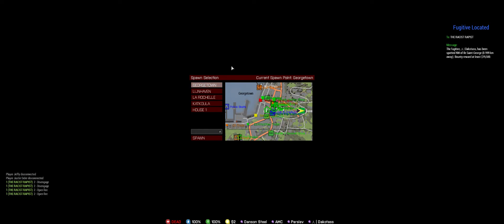ArmA 3 01 30 2017 18 48 53 14 DVR